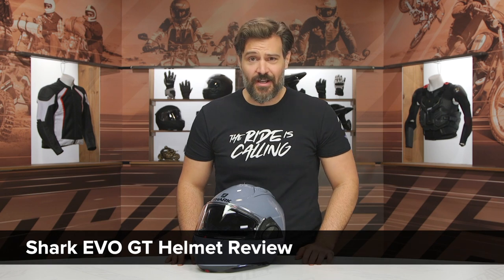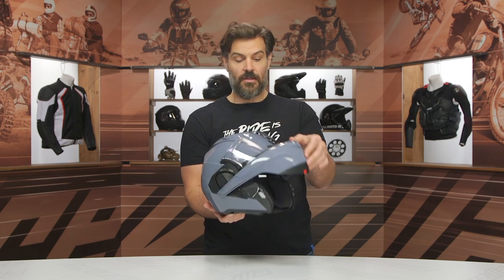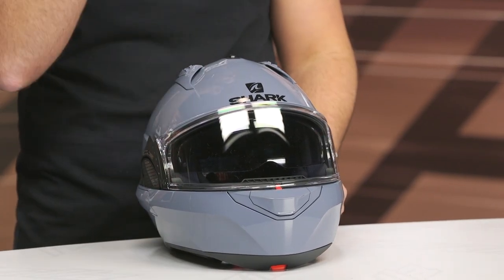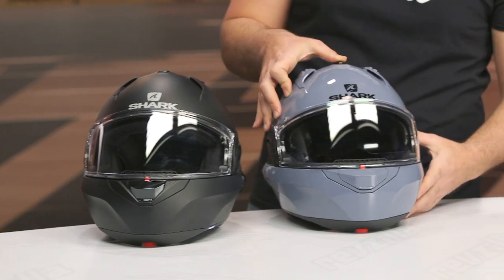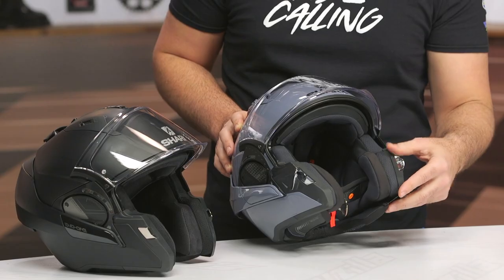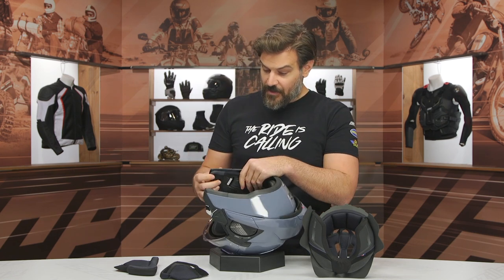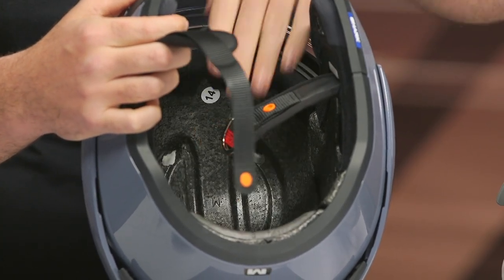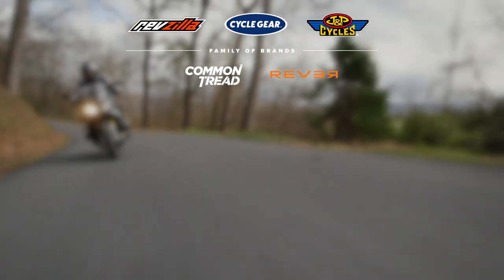Shark EVO GT Helmet Review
The Shark EVO GT Helmet is the premium grand touring model of the legendary Shark EVO helmet line. With a unique chin bar design that can be flipped all the way around to turn your helmet from full faced into a 3/4 when you just want more airflow on a toasty day.